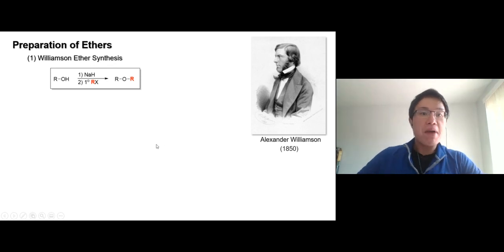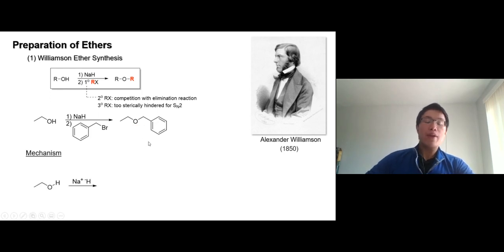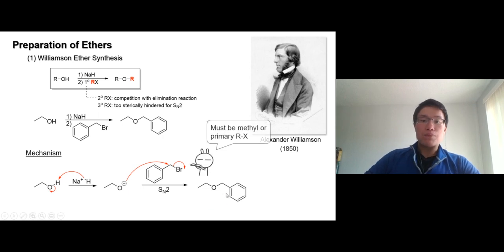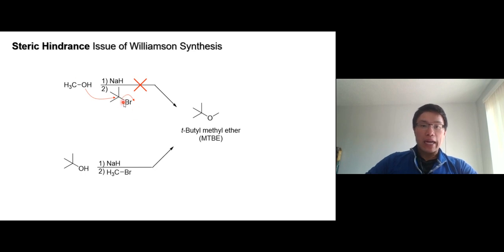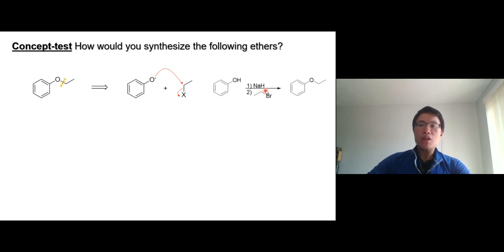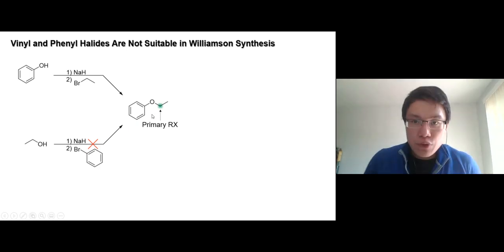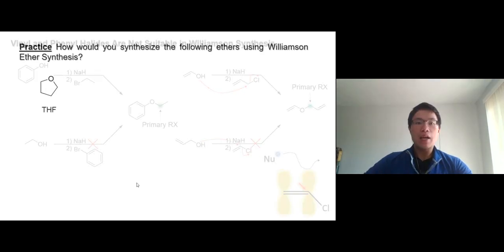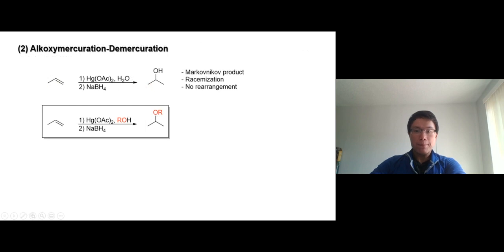Lecture Videos Ch13 5 Preparations of Ethers